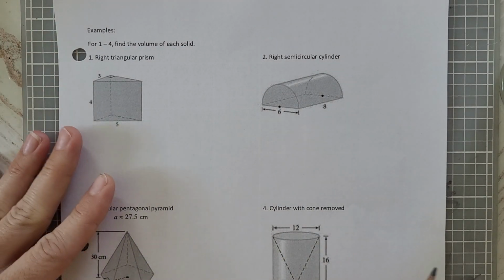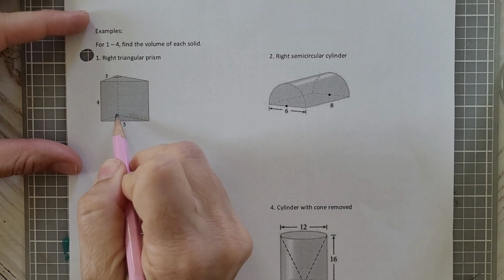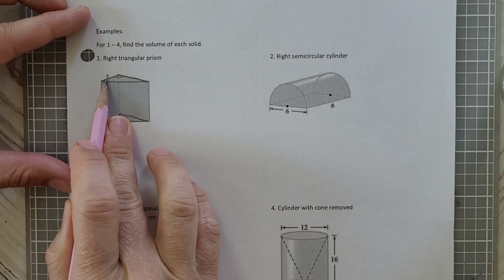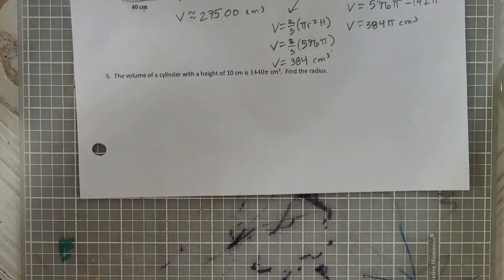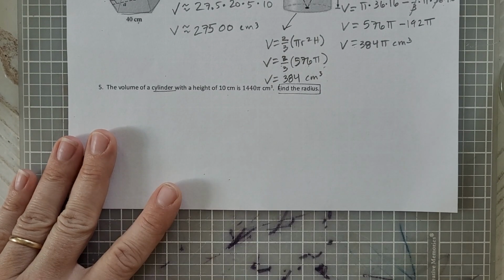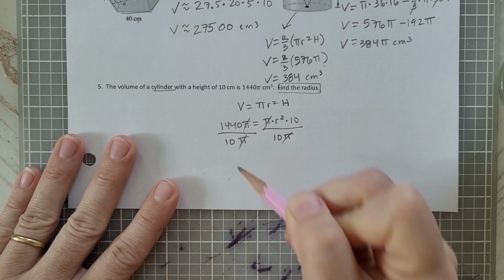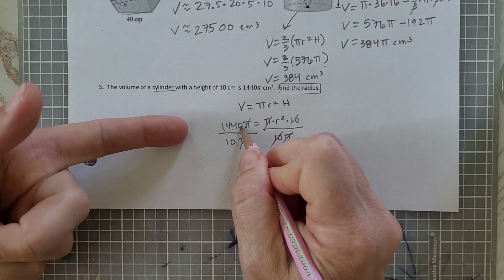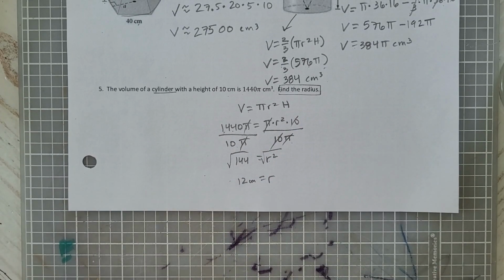Summer Geo Lesson 11.2 - 11.4 (Video #2)